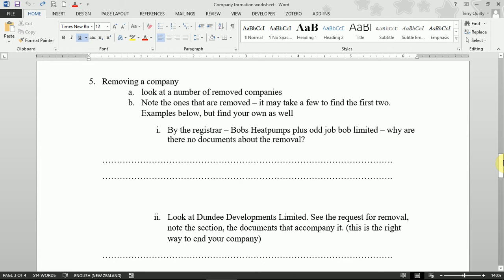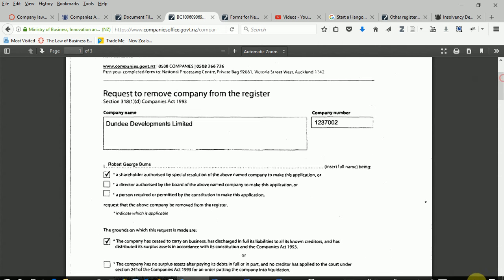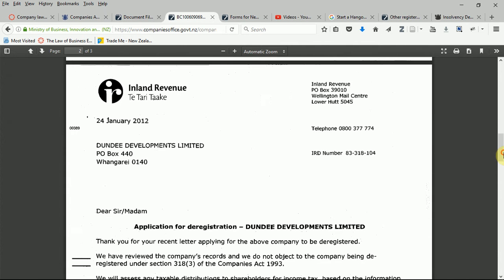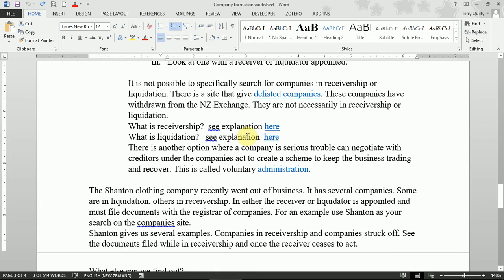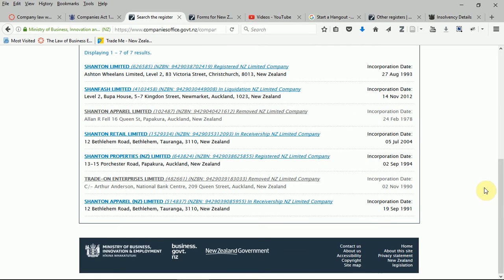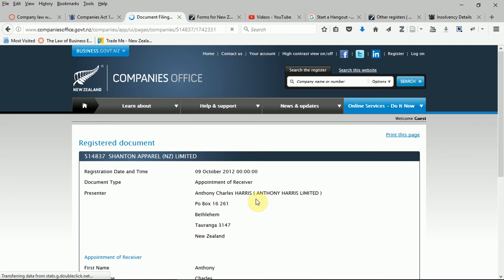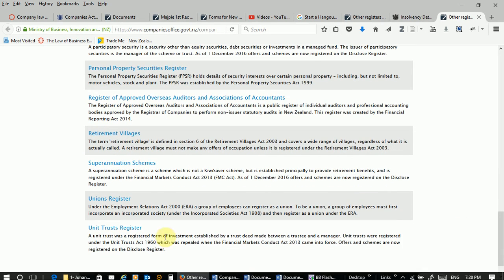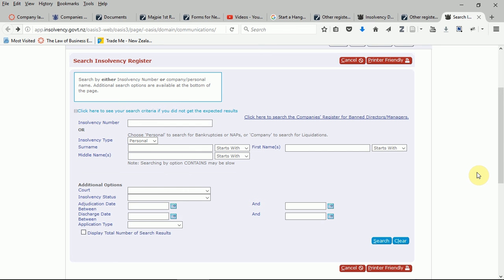Incorporating Part C Removing companies andother databases